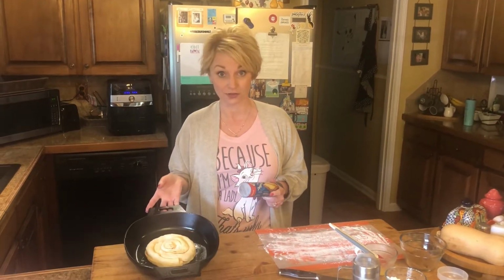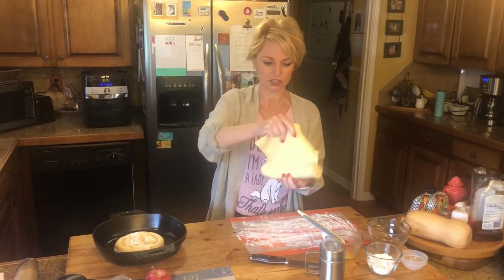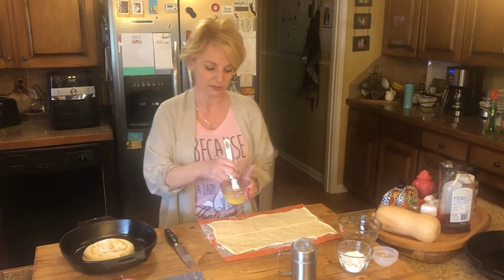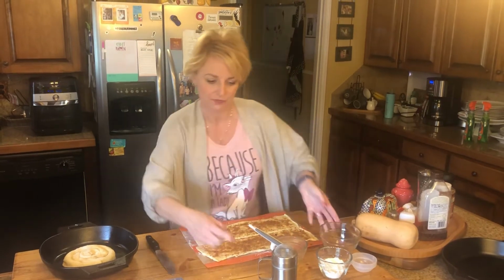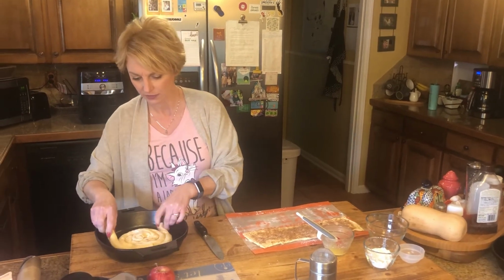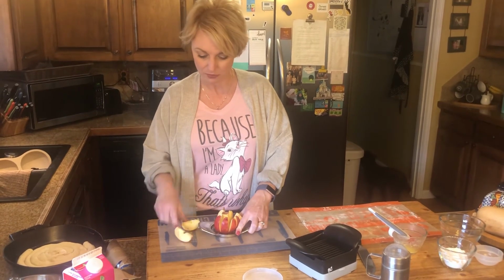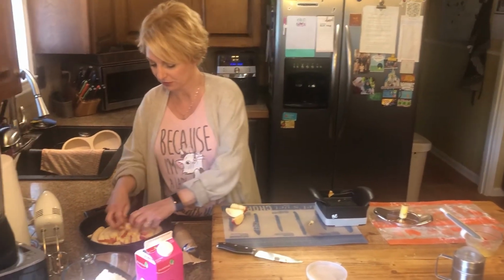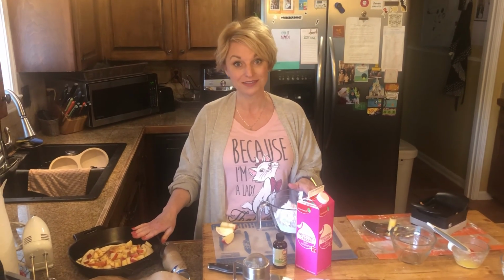Giant Cinnamon Roll in the Cast Iron Skillet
How about a BIG homemade cinnamon roll?

3 cans crescent roll sheets
1/2 cup brown sugar with 2 TBS cinnamon mixed
1 stick butter melted (can use 1/2 stick...but why??😂)
I topped with apples. You can or not! Add nuts or raisins. Or not! Watch the video and the how to will make sense!

Put some butter in bottom of skillet. Cut crescent dough length wise - layer up with your butter and toppings. Roll. Twirl into pan. Bake 350 30 MINUTES (I know I say 20! Pampered not perfect! 😂 it’s 30!) let it rest 10 min after baking. Then frost it!

Icing- use a mixer to whip it-
3-4 Oz softened cream cheese
1 cup - powdered sugar (add more if icing too loose- make it the consistency you prefer!)
Vanilla to taste
2 TBS or a little more depending on your preference for consistency- whipping cream